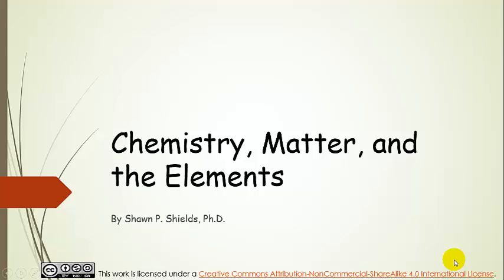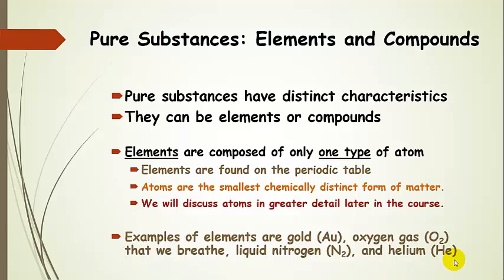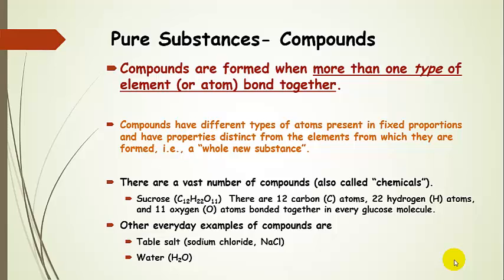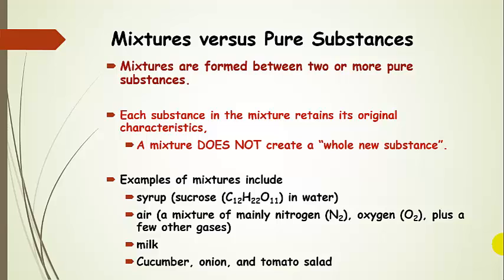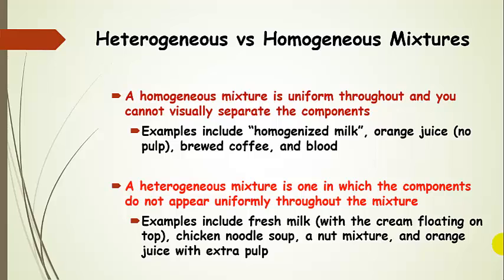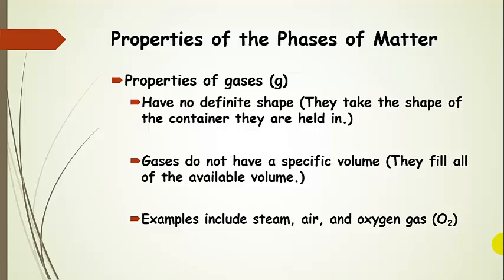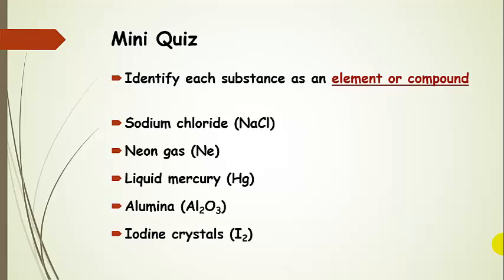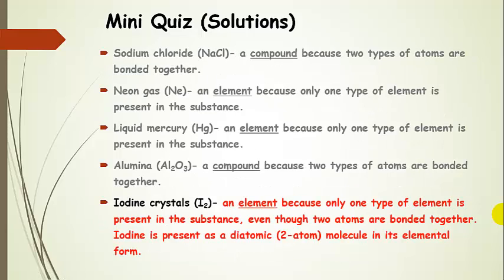Classification of Matter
Distinguishing pure substances, elements, compounds, heterogeneous and homogeneous mixtures and phases. General Chemistry